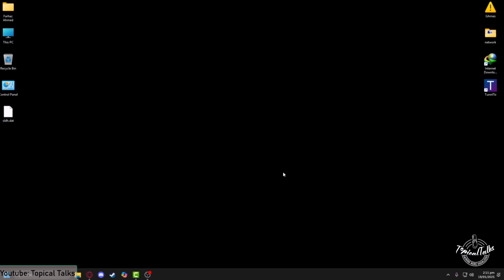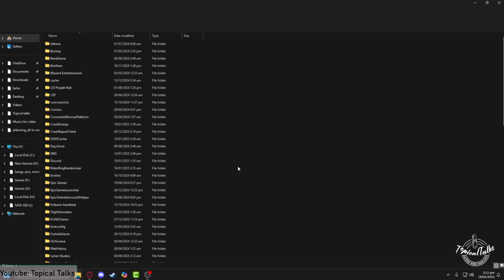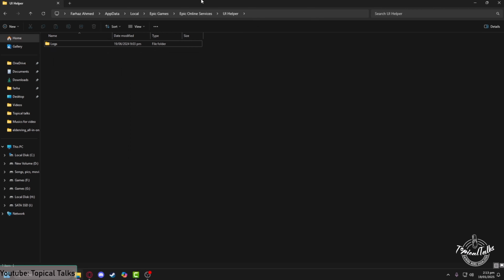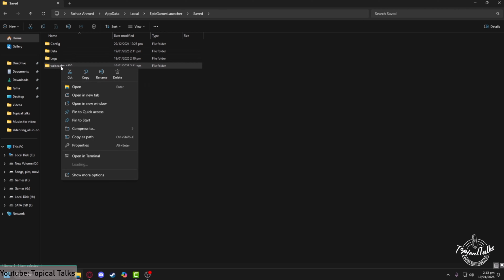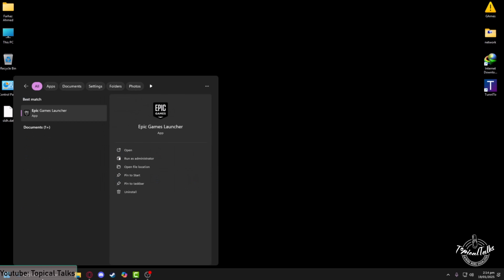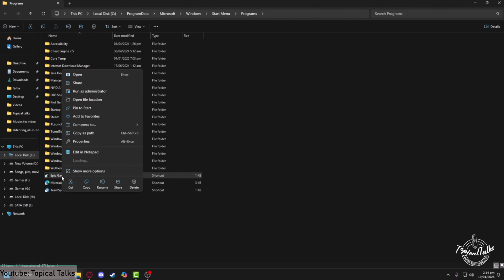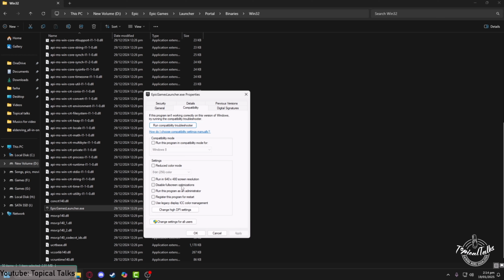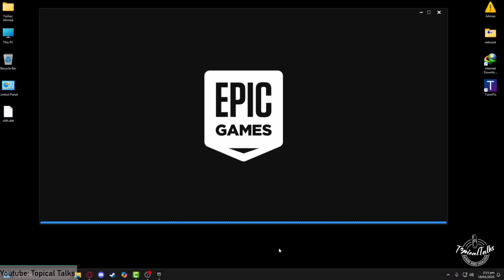Fix "the Epic Games error IS-0003" | fix install failed on Epic Games?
Are you experiencing the Epic Games error IS-0003 or install failed on Epic Games? Watch this video to learn how to fix these issues and get back to gaming!